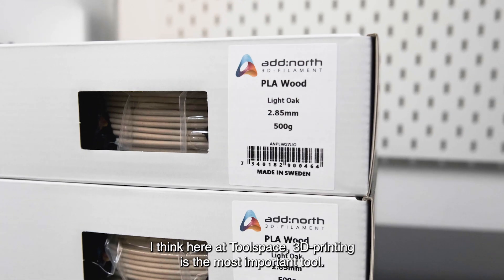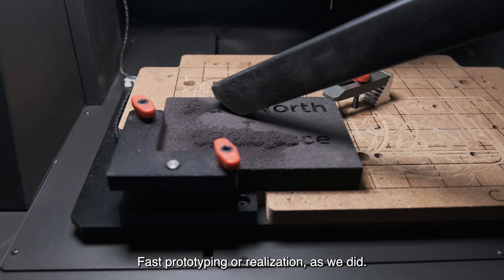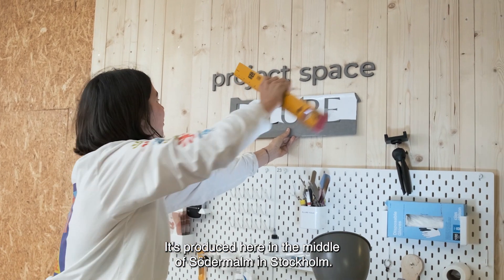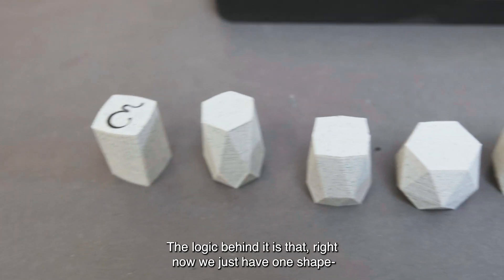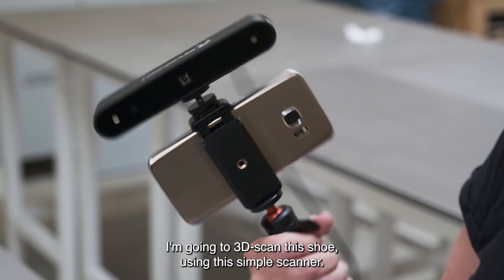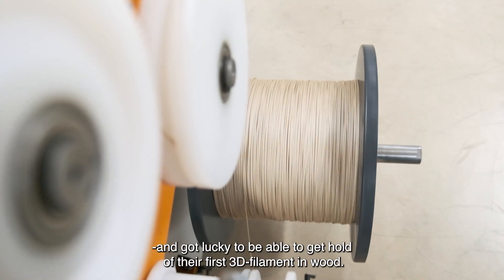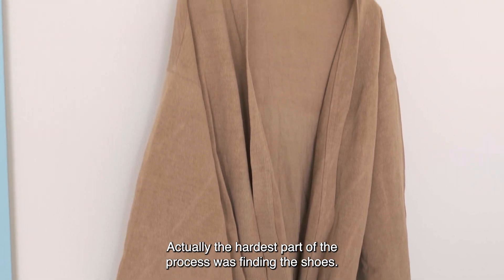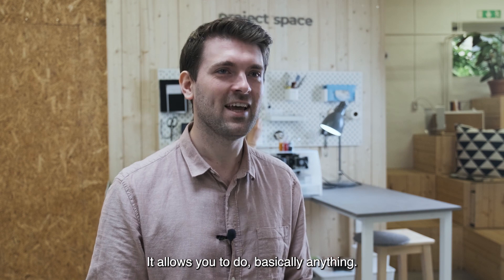add:north - 3D printed Nike shoes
Mikael Beving, Co-founder of Toolspace together with, intern Jenny Halldén has given new life to a couple of old Nike Air Force 1 sneakers – 3D printed in Add:North’s PLA Wood filament. The shoes are a part of the design project, “Knock on Wood” and are going to be permanently displayed at Clarion Hotel Sign, newly built, all wooden suite in Stockholm.

Toolspace, is an inspiring company that helps startups to realize their business ideas. Ellure, which makes customized lipsticks, is one of those startups. Ellure, believes in a sufficiency-driven business model where you take only what you need, not whatever you desire. A business model that goes hand in hand with additive manufacturing. Check out how they use our E-PLA Marble filament for end use products. Thanks, Toolspace and Ellure for a great collaboration!

Content:
How important is 3D printing? 00:00
What's Toolspace? 00:21
What's Ellure? 00:34
Ellure on sufficiency business model 00:45
3D printed lipstick caps in add:north E-PLA Marble 01:13
3D printed Nike shoes in add:north PLA Wood 01:39
3D printing for startups 02:51
Visit add:north.com 03:02